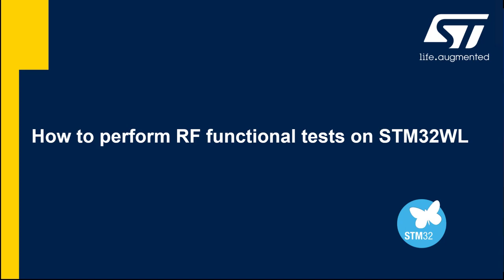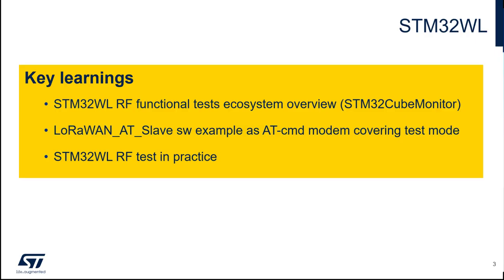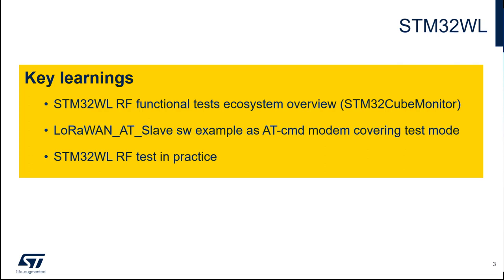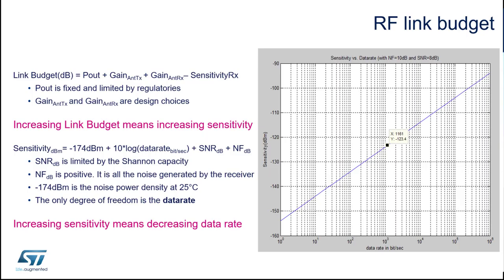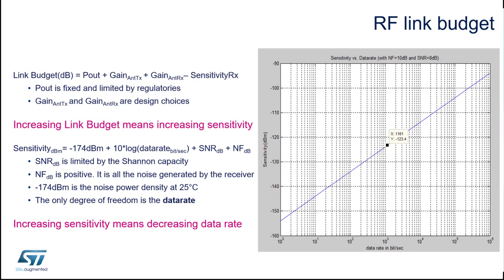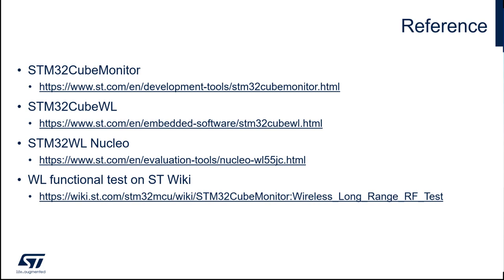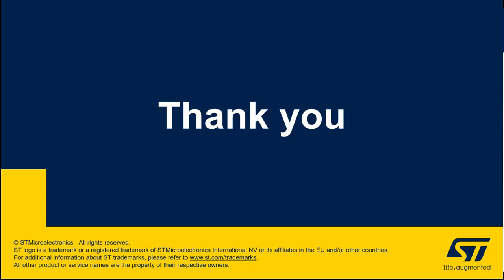How to perform RF functional tests on STM32WL - 1 Introduction and theory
Learn basic principles concerning STM32WL55 RF parameters monitoring using STM32CubeMonitor.

Find out how easy it is to monitor RF parameters within dual core STM32WL55 using STM32CubeMonitor.
• Engineers looking for information about STM32WL based project debug techniques
• Engineers interested in STM32CubeMonitor features and configuration